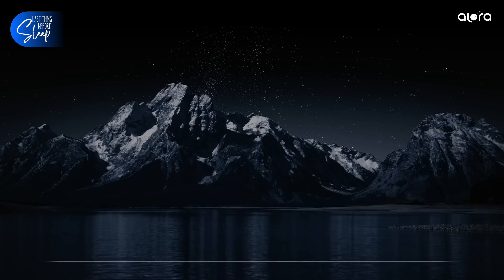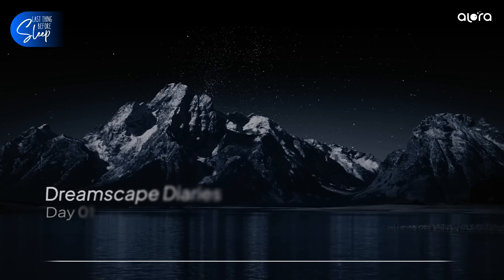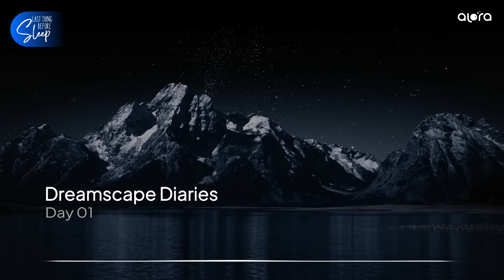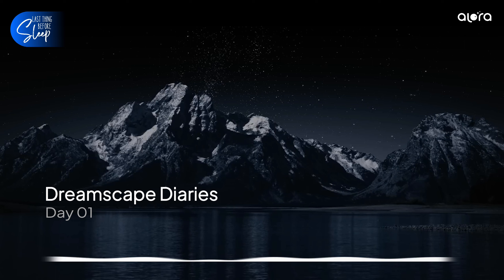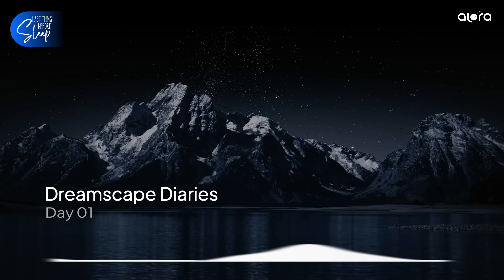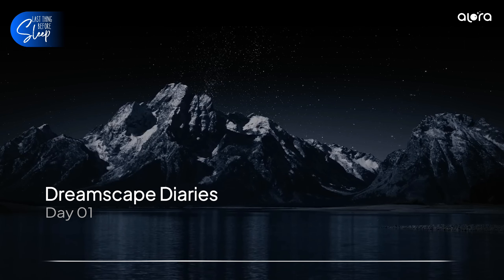Last Thing Before Sleep: Ep:1 - Dreamscape Diaries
Welcome to the inaugural episode of "Last Thing Before Sleep," your gateway to a world of tranquility and introspection. In this episode, we're thrilled to introduce you to the series, offer a glimpse of what to expect, and delve into why consistency is the key to unlocking the full benefits of this unique bedtime journey.

Join us as we embark on a quest to explore the power of soothing sounds, calming narratives, and mindful reflections, all designed to guide you into a state of relaxation and prepare your mind for a restful night's sleep.

What to Expect:

In "Last Thing Before Sleep," you can anticipate a diverse range of content tailored to usher you into the world of relaxation. From mesmerizing sleep sounds, such as rain and ocean waves, to enchanting sleep stories and guided meditations, each episode is a carefully crafted tapestry woven to help you disconnect from the demands of the day.
We'll delve into topics that touch the heart and spark your imagination, offering a blend of thought-provoking narratives and calming music. Expect to explore meditative practices, reflective conversations, and even ASMR elements that take you on a sensory journey.

Why Consistency Matters:

Consistency is the cornerstone of the "Last Thing Before Sleep" experience. By incorporating our podcast into your nightly routine, you create a ritual that signals to your mind and body that it's time to unwind. Just as you wouldn't expect instant mastery in any practice, consistent engagement with our episodes allows your mind to adapt and embrace the calming effects over time.

As you make "Last Thing Before Sleep" a regular part of your routine, you'll find that your sleep quality improves, your ability to manage stress and anxiety is enhanced, and your overall well-being blossoms. Consistency nurtures a sense of familiarity, creating a safe haven for you to explore your thoughts and emotions.

So, whether you're seeking a mindful transition from the day's hustle or aiming to embark on a journey to improve sleep quality, "Last Thing Before Sleep" invites you to embrace the power of consistency. Let us be your companion on the path to serenity and better sleep.

Thank you for joining us on this enchanting venture.

massage music
yoga music
relax
massage music
asmr sleep
asmr meditation
erhu music
asmr deep sleep
asmr relax music
asmr with background music
calm sleep music
calm sleeping music
chinese erhu music
dark screen
rain
japanese sleep music
meditation music
mind relaxing music
ocean waves for deep sleep
relaxing music
asmr sleep meditation